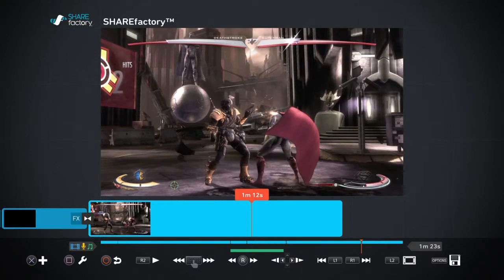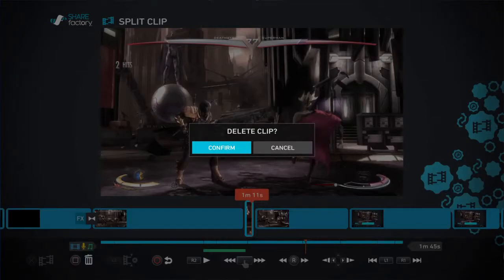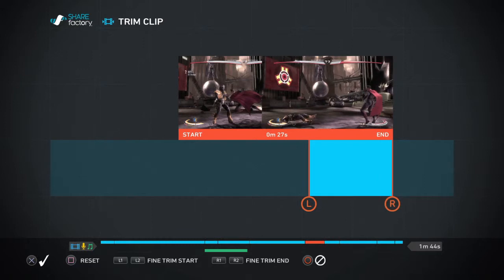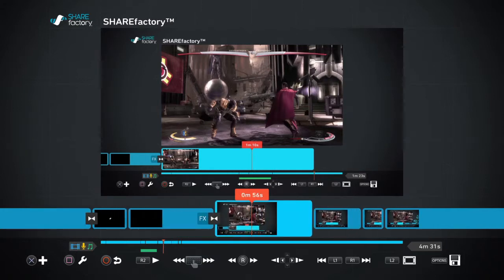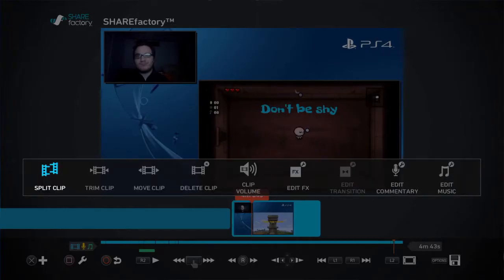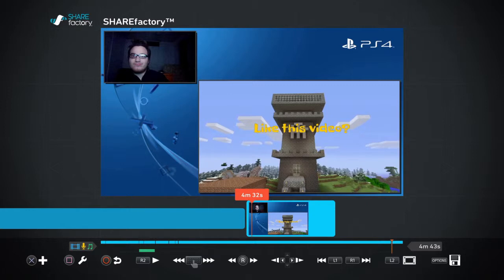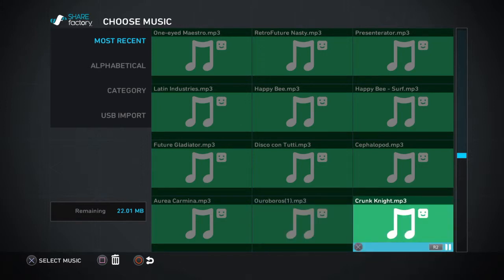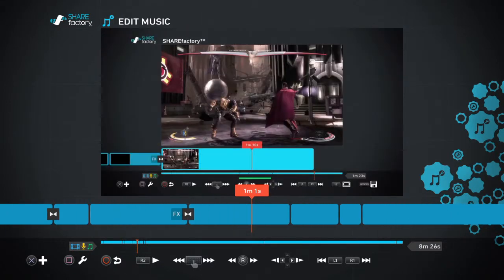How To SHAREfactory w/ CamAlot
There is some horrible grammar and I make a few minor errors in what I was trying to explain but otherwise here is a basic How To video on editing your videos in SHAREfactory! Enjoy :D